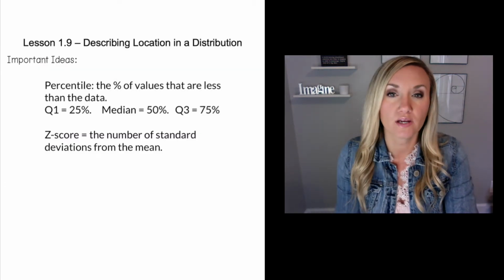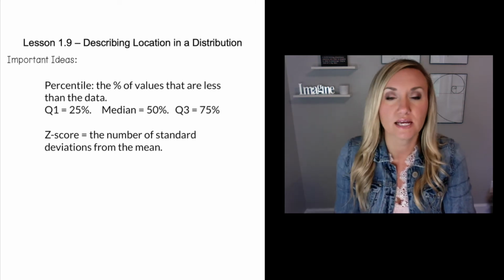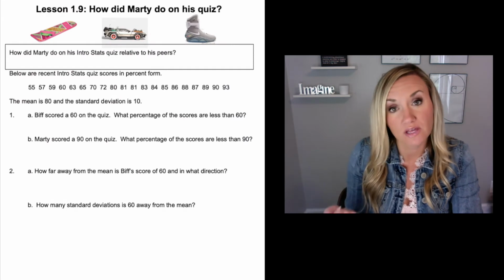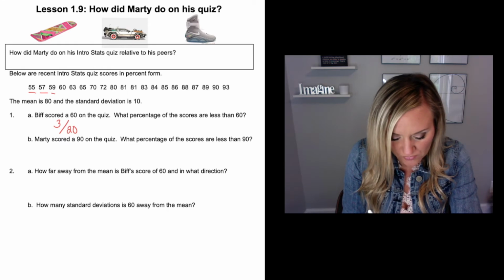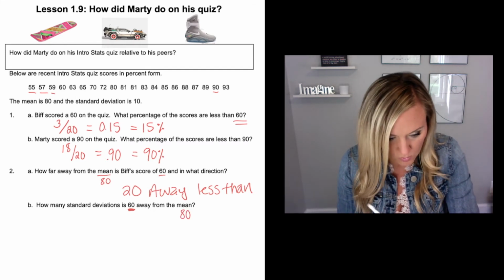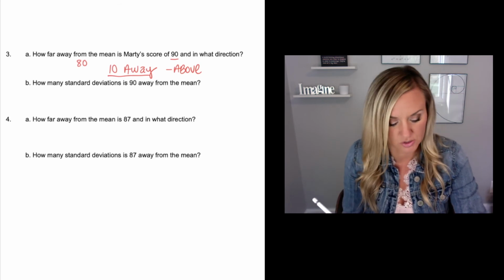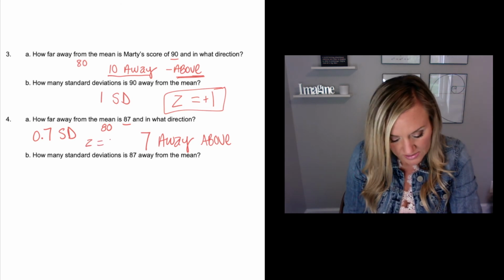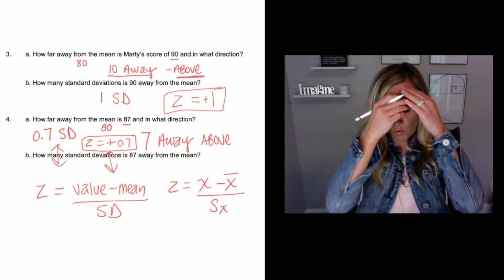Stats Lesson 1-9